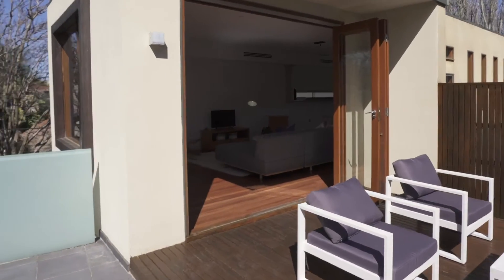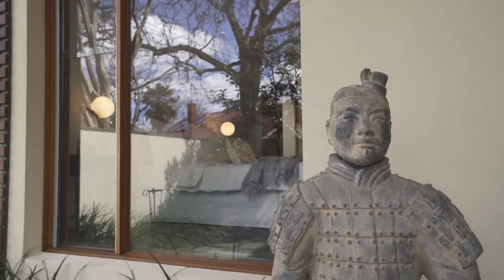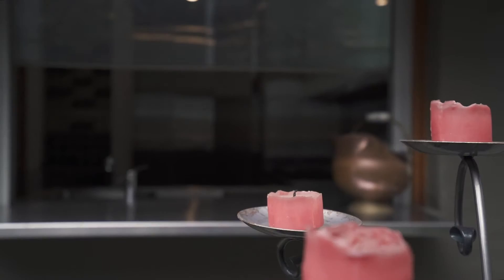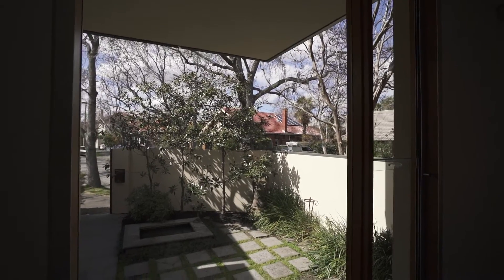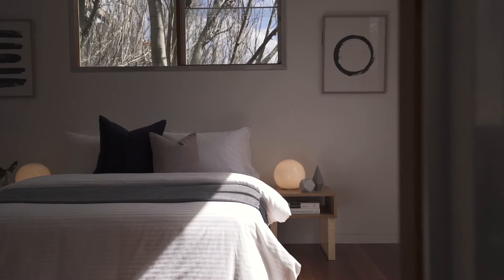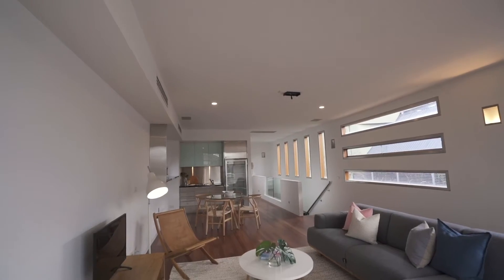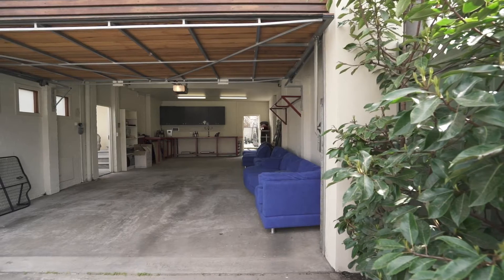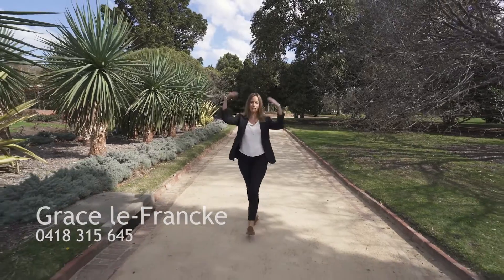8 Foster Avenue, St Kilda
Wilson Agents //
Grace Le-Francke 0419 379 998 //
Graeme Wilson 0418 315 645 //